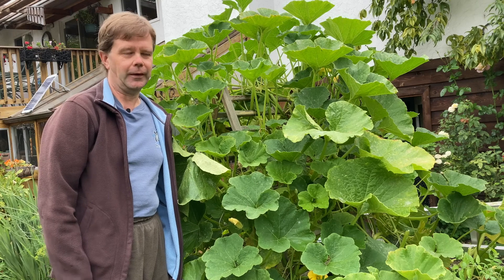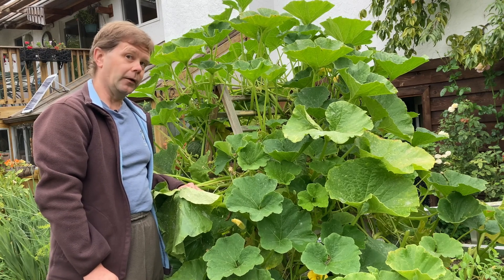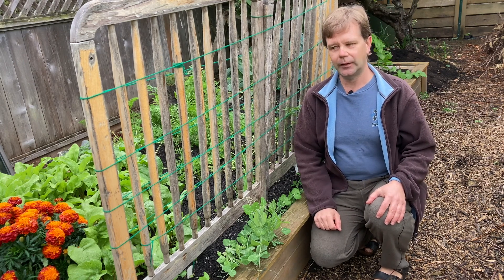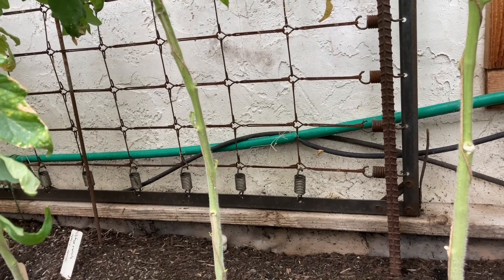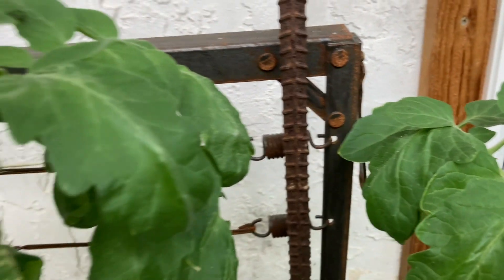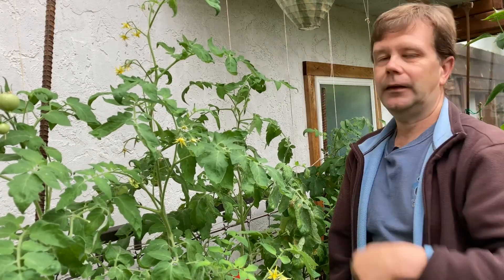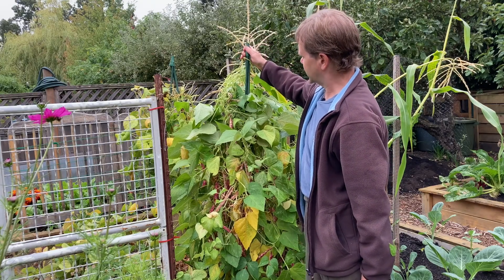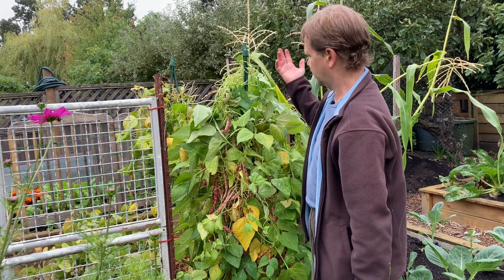7 garden trellis ideas you can use to grow veggies vertically | DIY Trellis Ideas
In this video I show you 7 garden trellis ideas I use in my veggie garden to support various types of veggies.

For trellising supplies such as stakes and connectors, check out my Garden Trellising Essentials Kit

Do you need help growing your own food at home and access to more in-depth information?